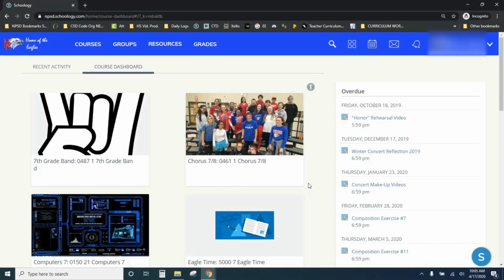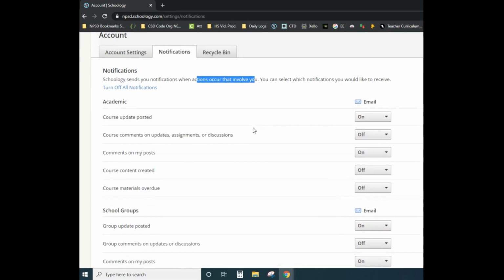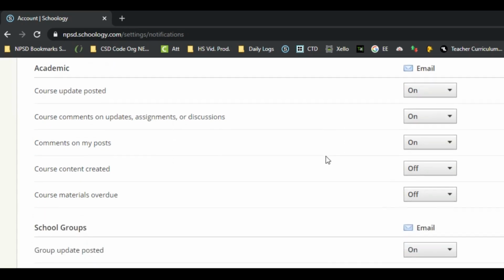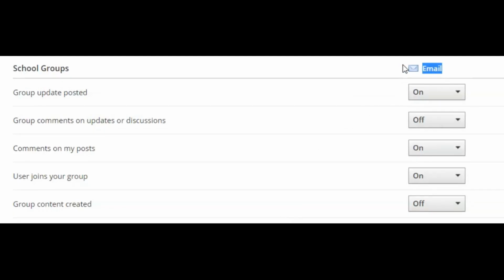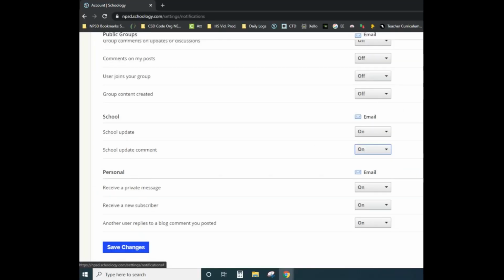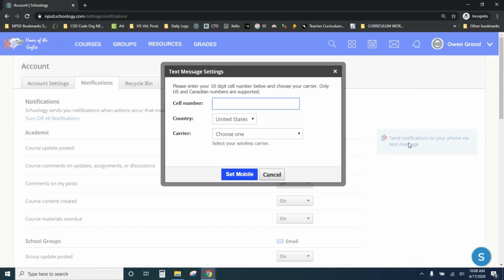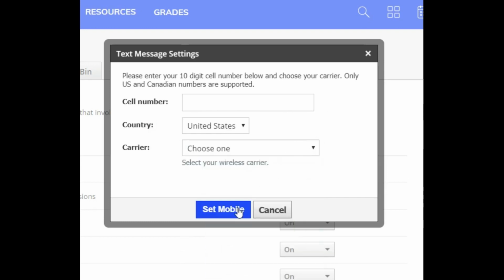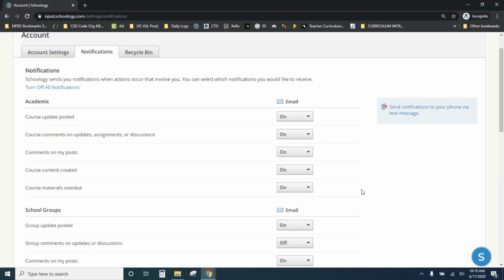Setting Notifications in Schoology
This quick screencast show you how to set notifications in Schoology, so you don't miss important feedback, comments, and more!